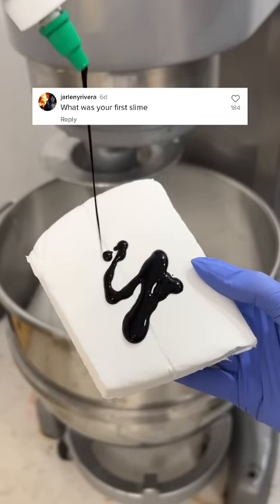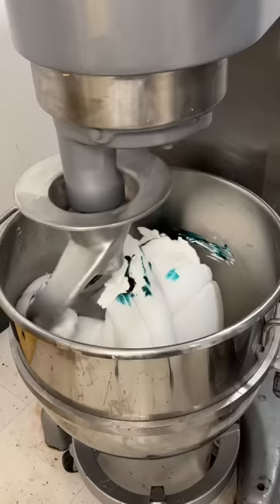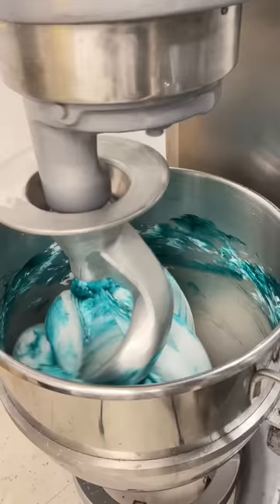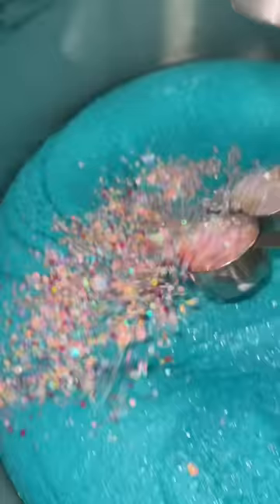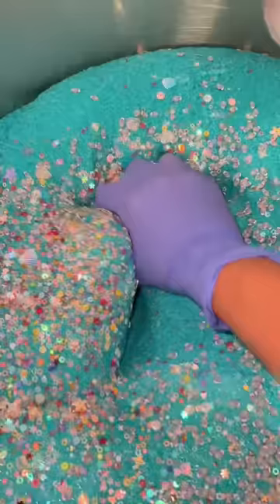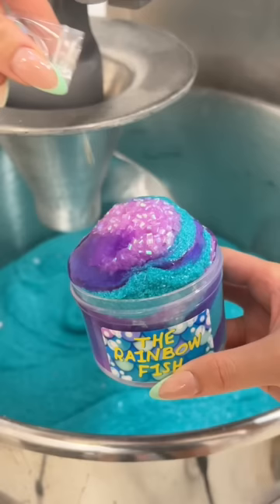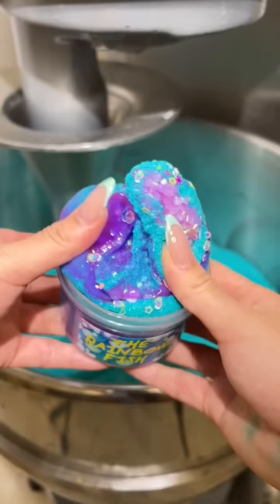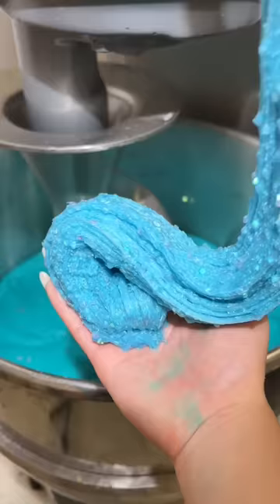My FIRST SLIME FAIL! 😵